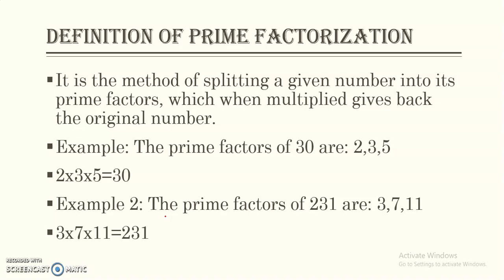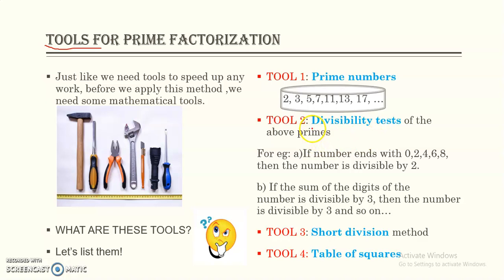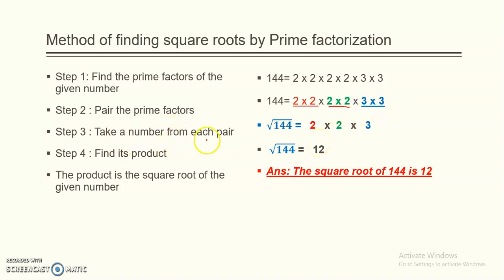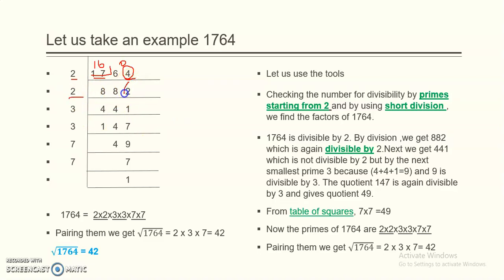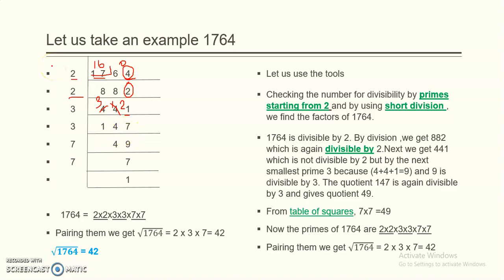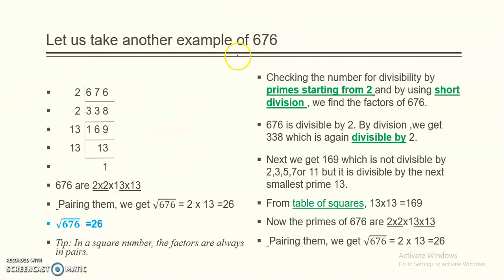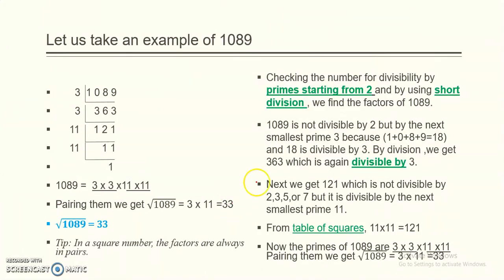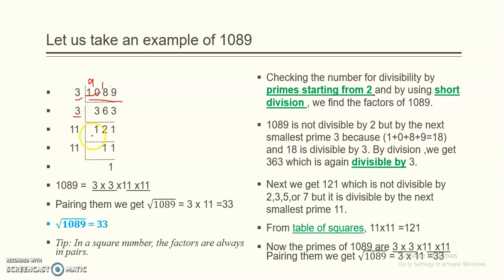EASY PRIME FACTORIZATION METHOD FOR FINDING SQUARE ROOTS || CBSE-NCERT || Grade VIII ||MathswithBee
This video explains the method of prime factorization in an easy way using mathematical tools!